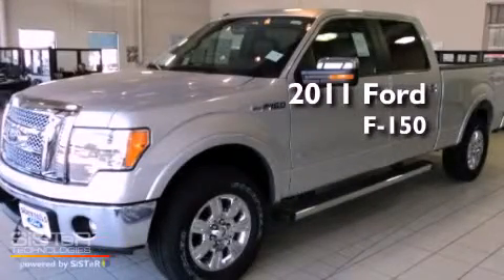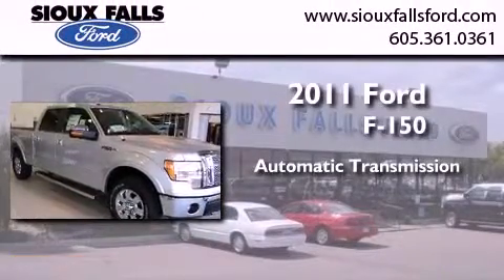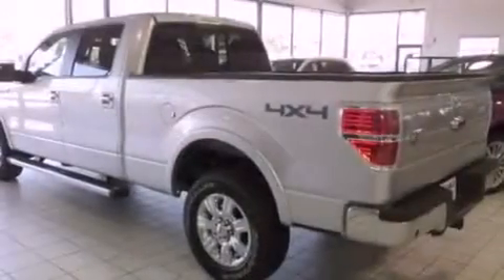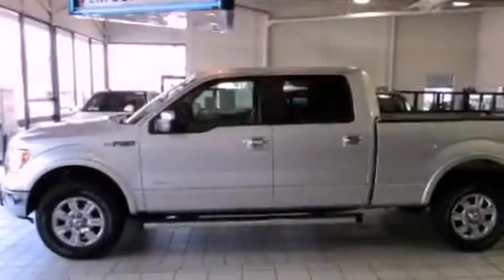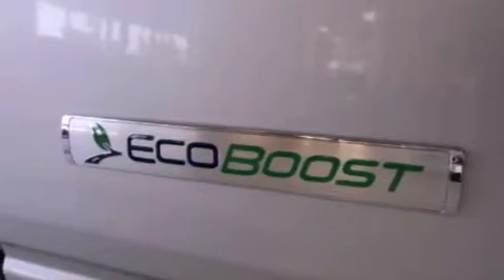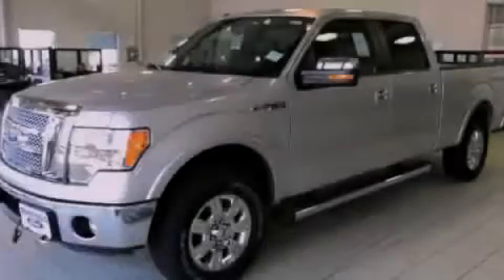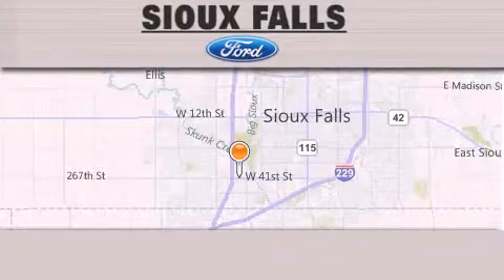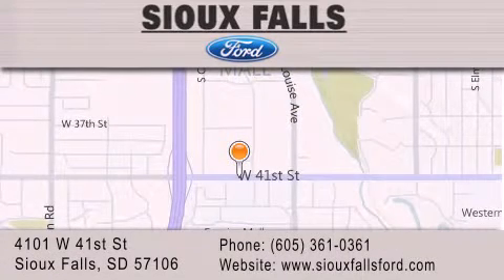2011 FORD F-150 SIOUX FALLS SD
Year : 2011
 Make : FORD
 Model : F-150
 Engine : V6, 3.5L TURBO
 Trans . : AUTOMATIC
 Exterior : INGOT SILVER

 Interior : BLACK LEATHER
 Stock : T60603

 2011 FORD F-150 SIOUX FALLS SD